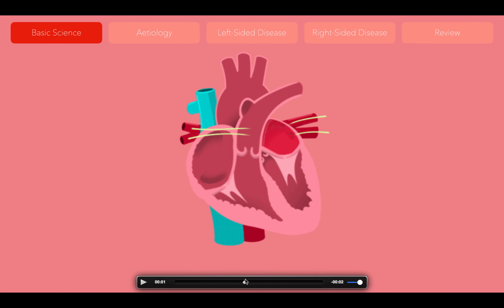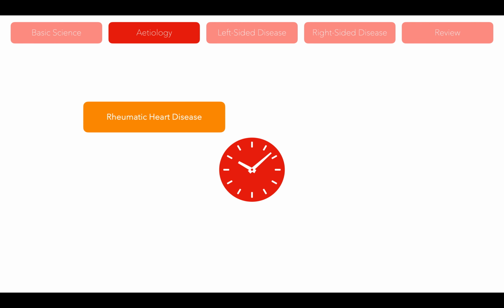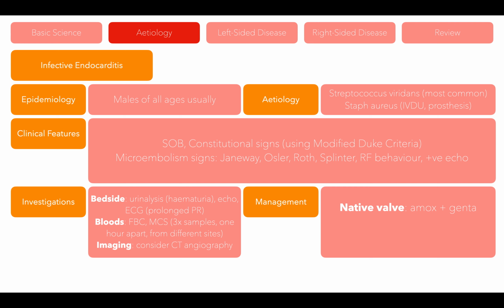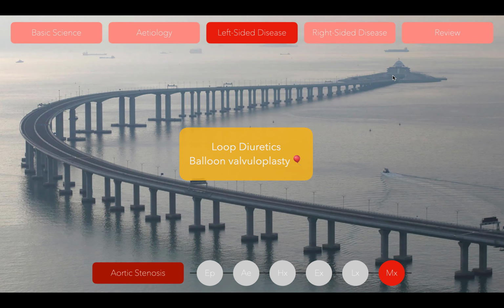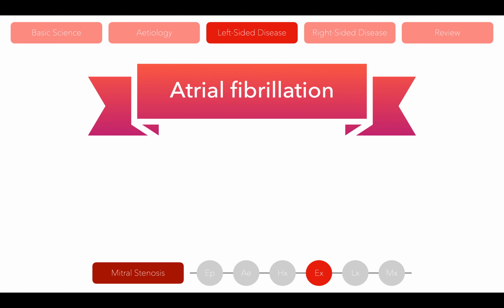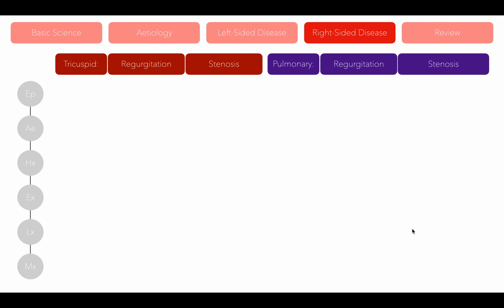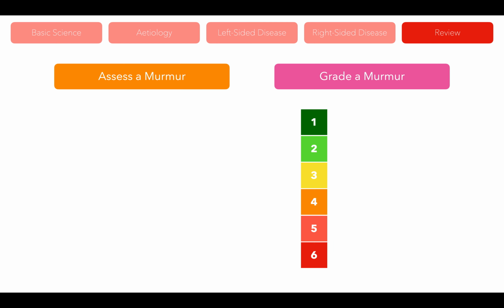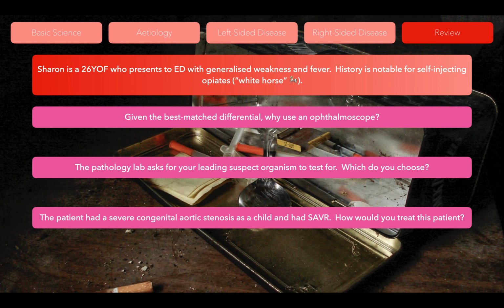Approach to the Patient with Heart Murmur